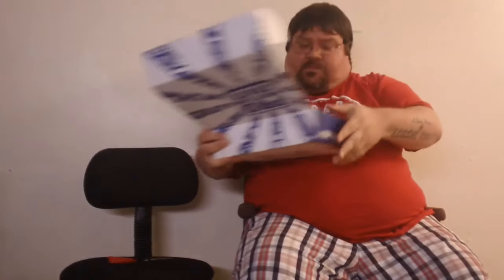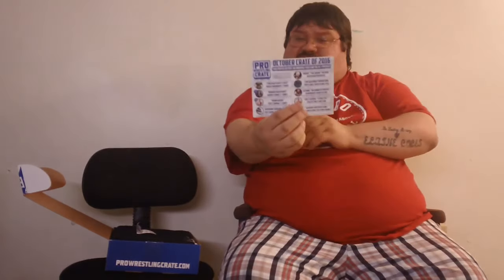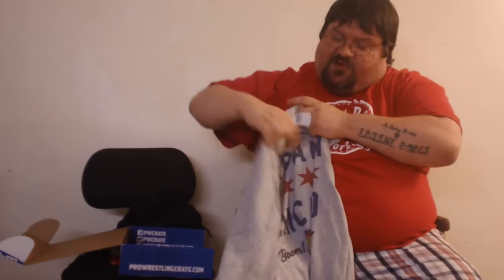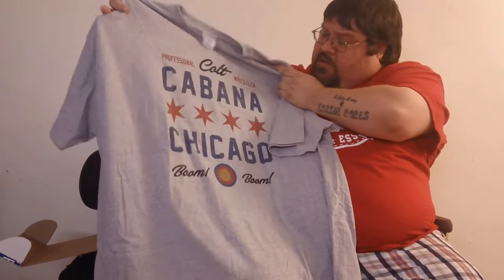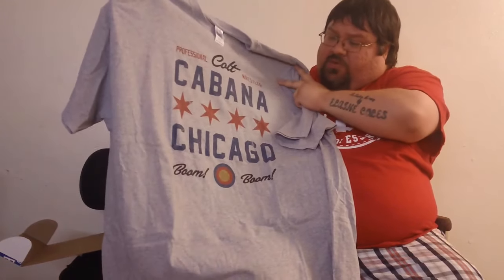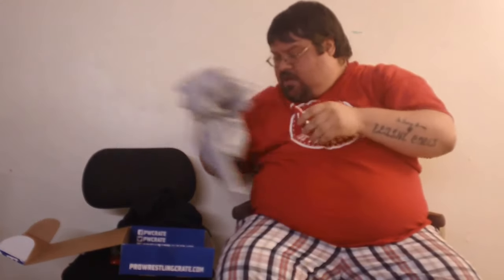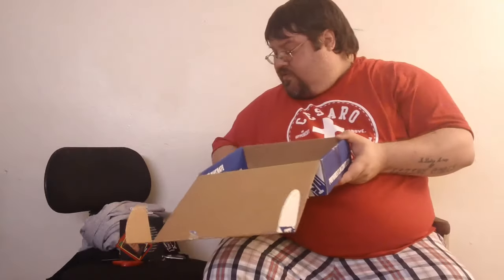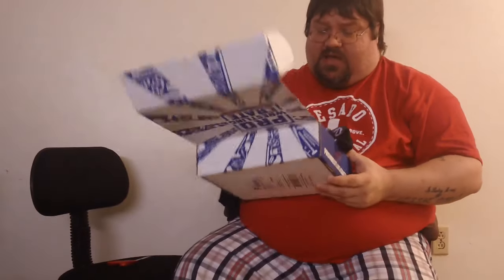Unboxing: Pro Wrestling Crate October 2016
George Coles with an unboxing video for Pro Wrestling Crate October 2016